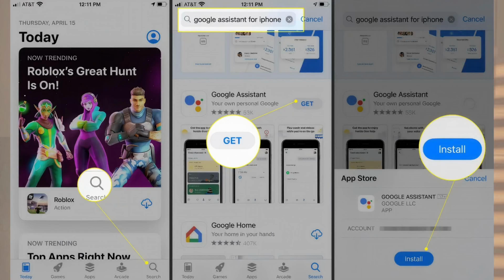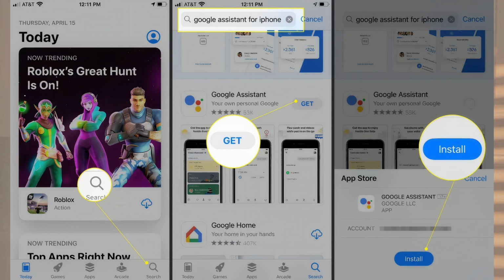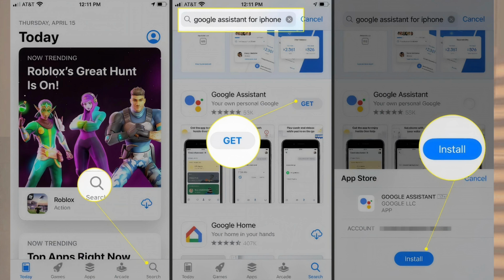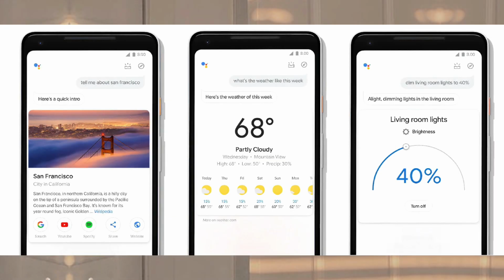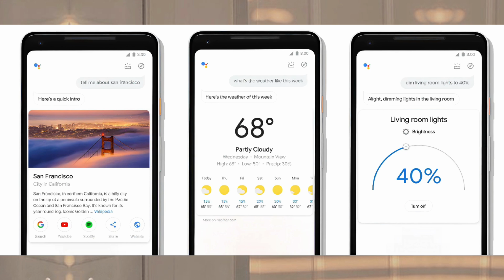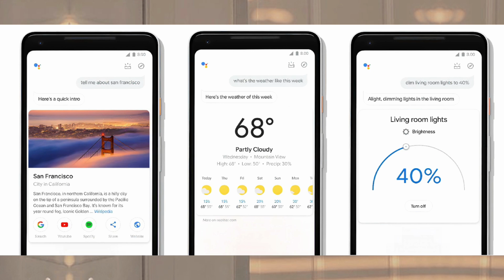How to Install Google Assistant on iPhone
Want to use Google’s powerful AI assistant on your iPhone? While there’s no standalone "install," this video shows you how to set up and use Google Assistant seamlessly alongside Siri on iOS.

- **Set Up & Permissions:** Grant microphone, notifications, and Siri shortcuts access
- **Default Assistant Tips:** How to trigger Google Assistant instead of Siri (workarounds)
- **Routine Automation:** Creating custom commands for smart home, music, and tasks
- **Siri Shortcut Integration:** Launching Google Assistant with "Hey Siri"

**Limitations:**
- Google Assistant can’t replace Siri as the *default* iOS assistant
- Deeper integration (e.g., system-level controls) requires Android